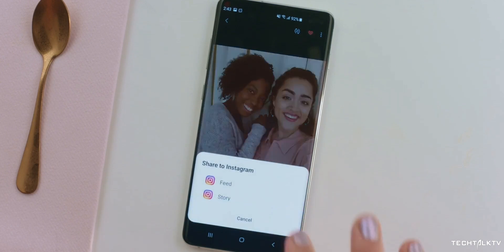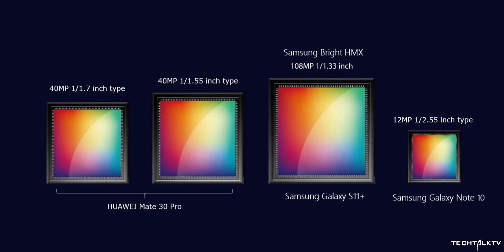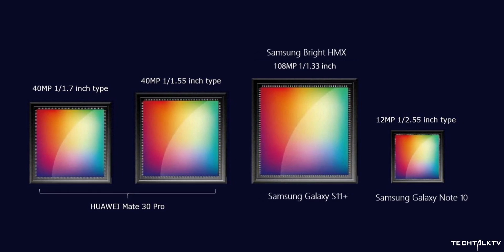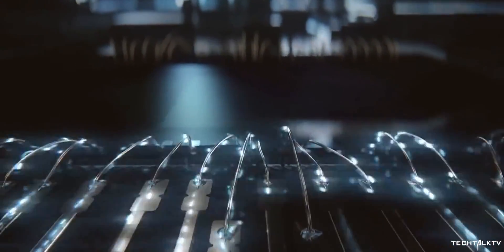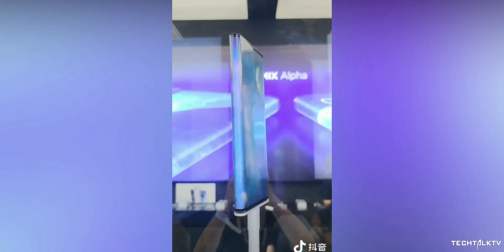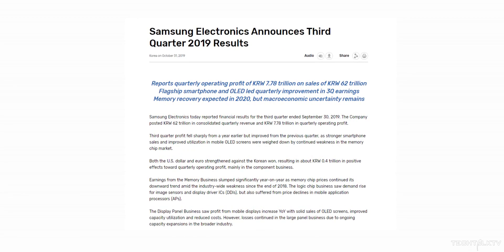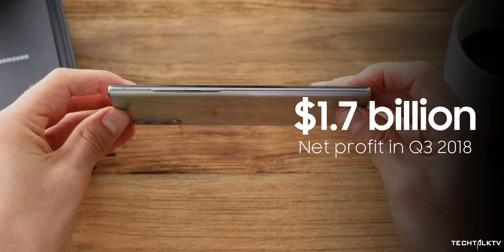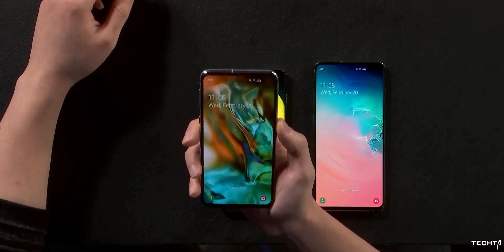Samsung Galaxy S11 - WORLD'S BIGGEST SMARTPHONE CAMERA SENSOR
Samsung Galaxy S11 will use the world's biggest smartphone camera sensor and resolution. Samsung Galaxy S11 and Samsung Galaxy S11 Plus will be launched in February 2020.